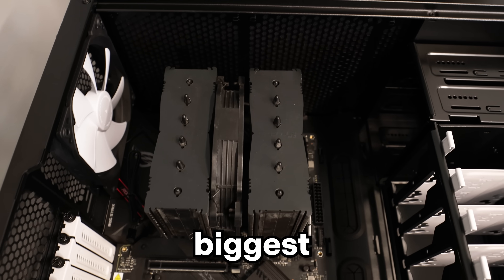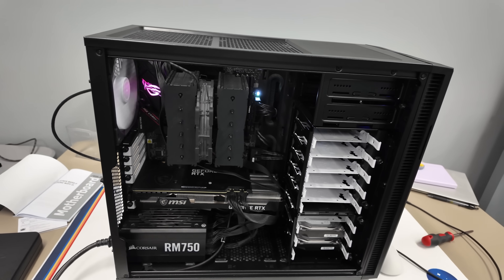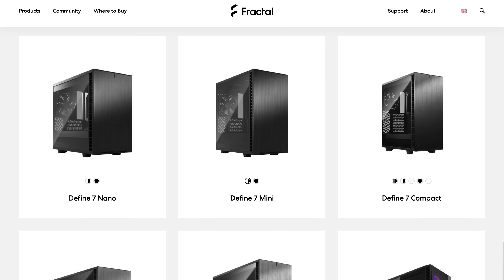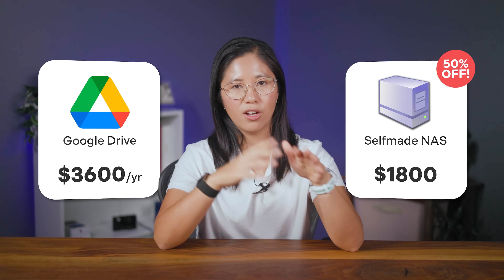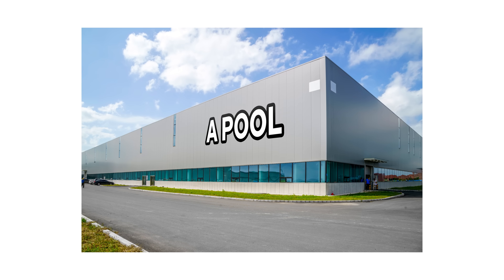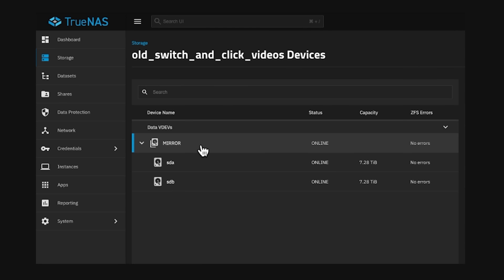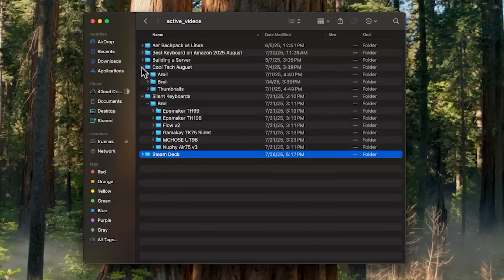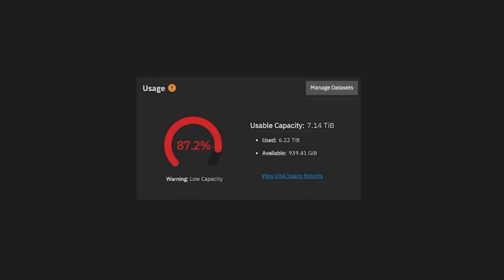Google Tried to Charge Me $3,600/yr... I Built My Own Server Instead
I couldn't let Google charge me $300/m for a measly 10TB of storage... That's just crazy. Instead I went down the home server/NAS rabbit hole and built something that I'm truly proud of. It's not as hard as you might think!

AMD Ryzen 9 5900X
Noctua NH-D15
Asus ROG STRIX B550-F
G.SKILL RipjawsV DDR4 RAM (4x8GB)
Seagate Barracuda 8TB HDD (4x)
Samsung 870 QVO 8TB SSD (2x)
M.2 SSD - XPG 2TB GAMMIX S70 Blade
EVGA RTX 3070 8GB
Fractal Design Define R5 Case
CORSAIR 750W Power Supply